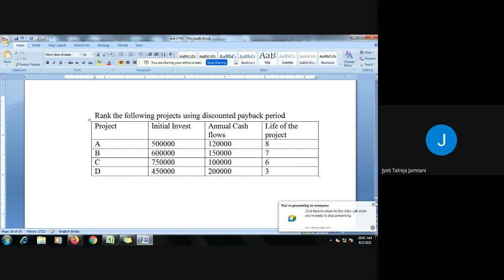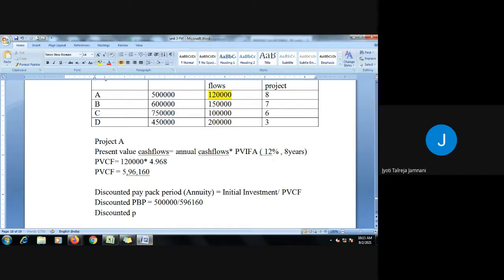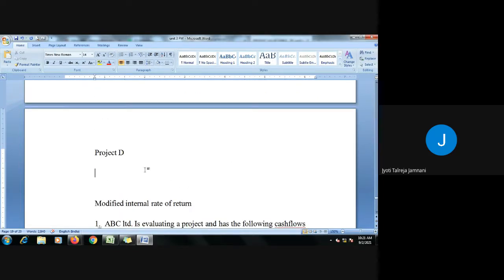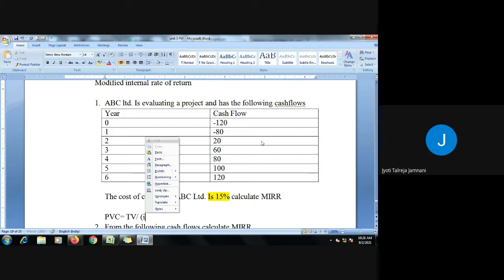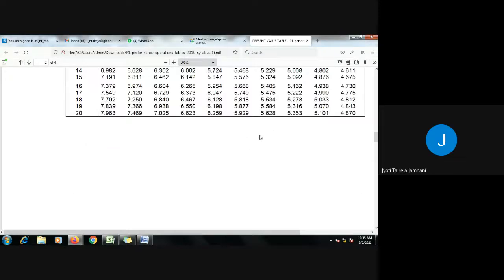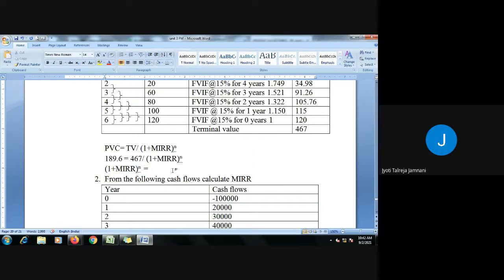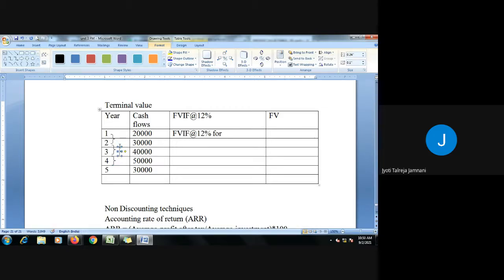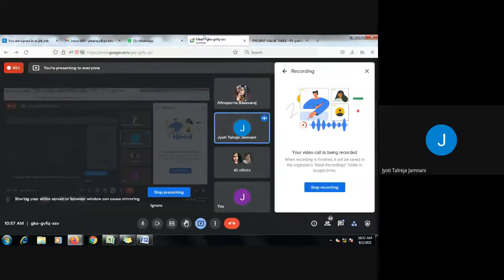MIRR and Discounted Pay back period Annuity